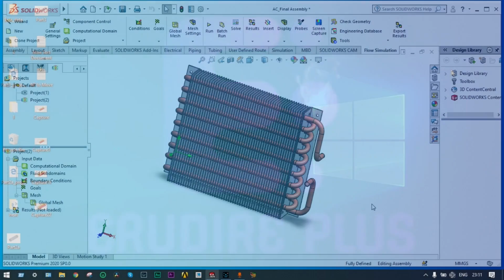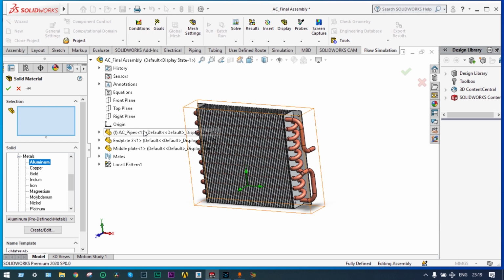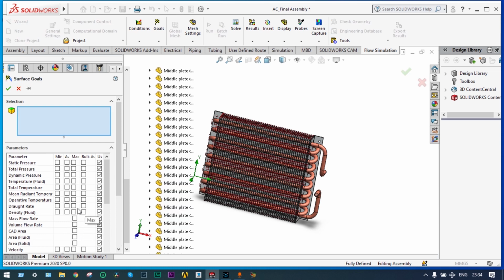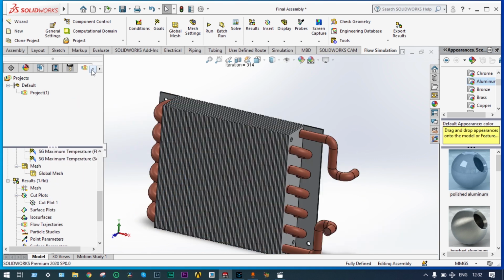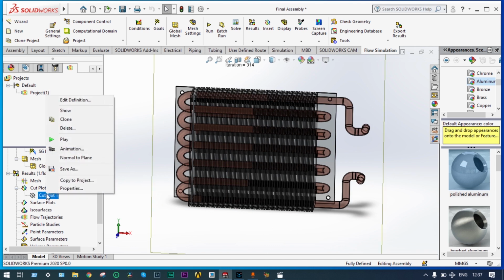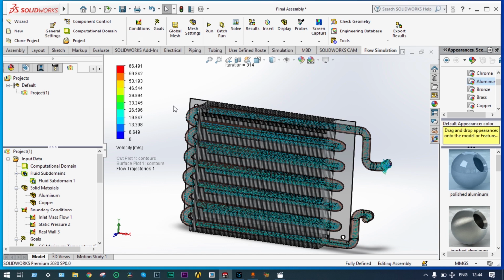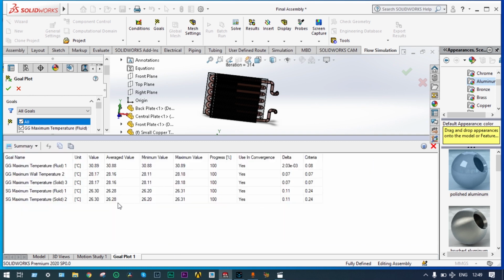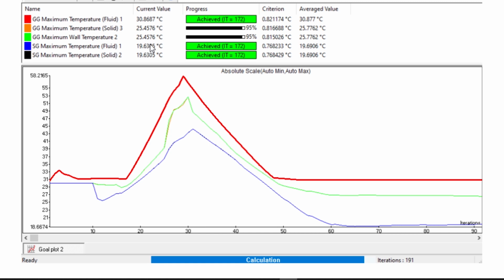CFD Flow Simulation and Optimization of a Condenser Heat Exchanger: A SolidWorks 2020 Tutorial